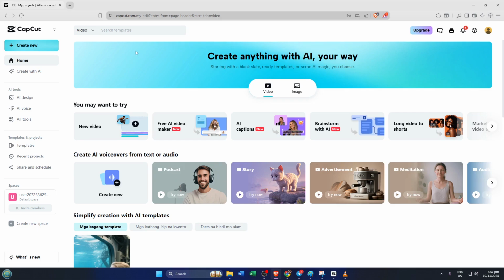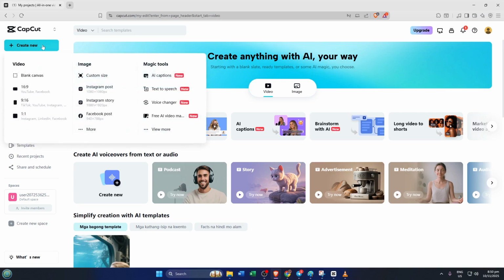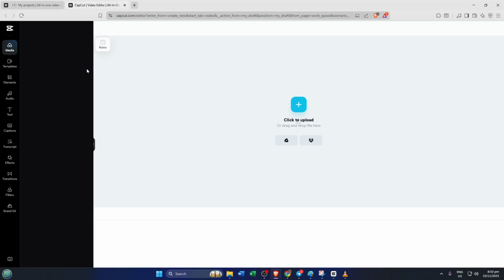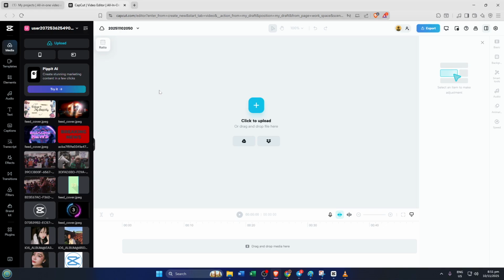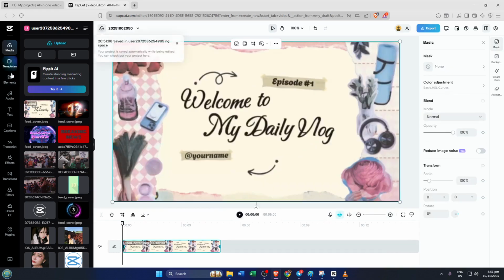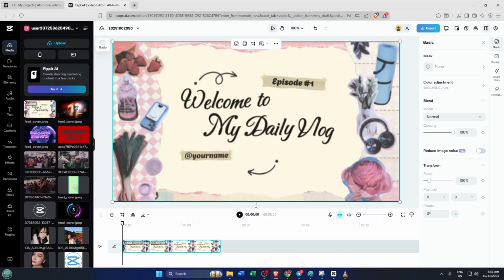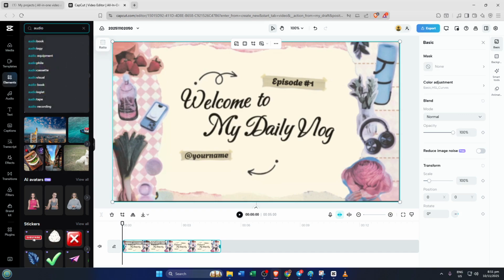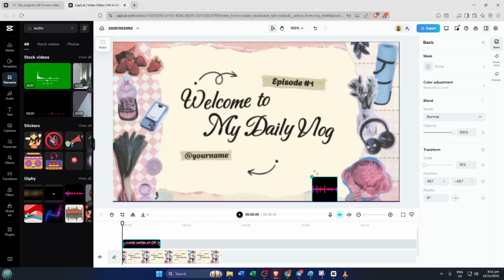How to add audio spectrum in CapCut (Easiest Guide)(New 2026 Way)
Learn how to add a stunning audio spectrum visualizer to your videos using CapCut! In this step-by-step tutorial, we'll walk you through the entire process, from importing your audio track to customizing the spectrum effect for maximum impact. Whether you're using CapCut on desktop, mobile, or web, this guide has you covered.

Features covered include audio spectrum customization, syncing visuals to audio, and tips for professional results. Supported on CapCut for Windows, Mac, iOS, and Android.